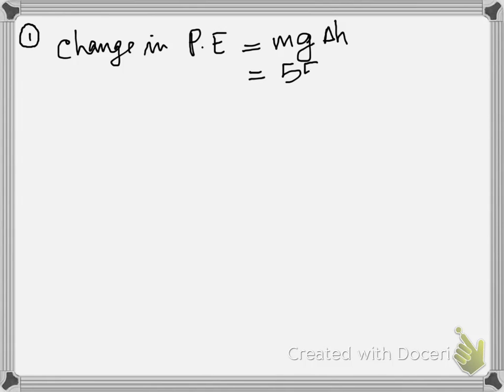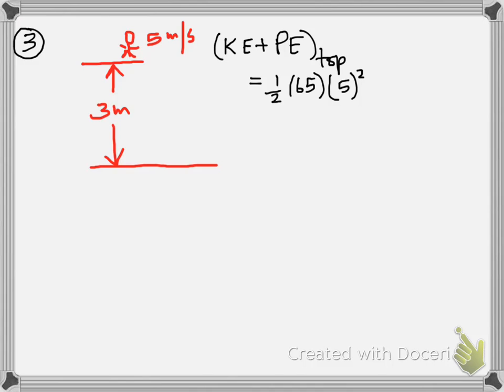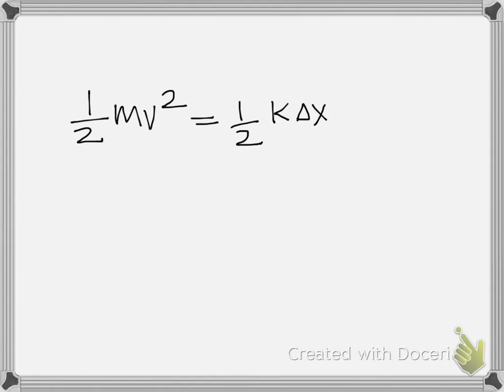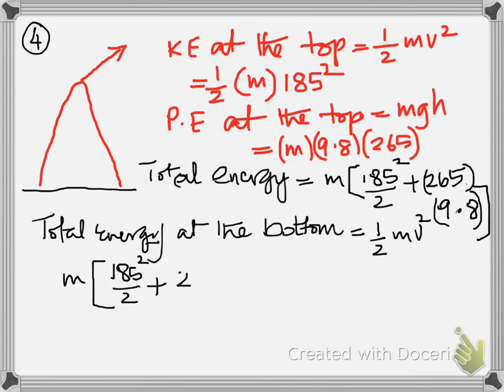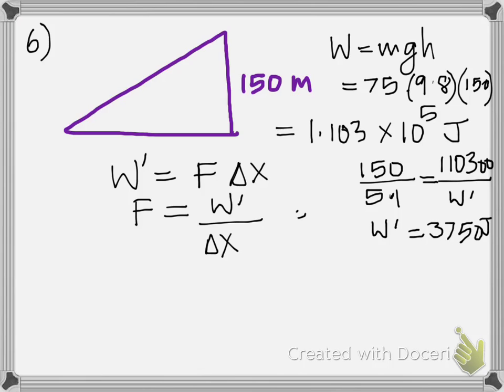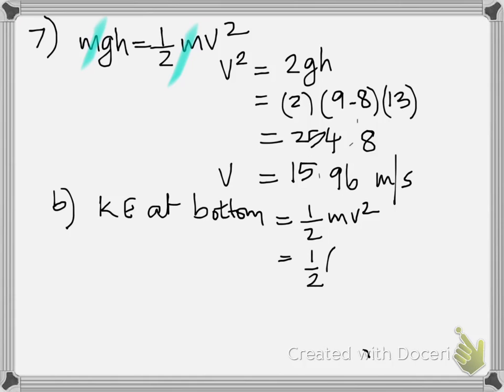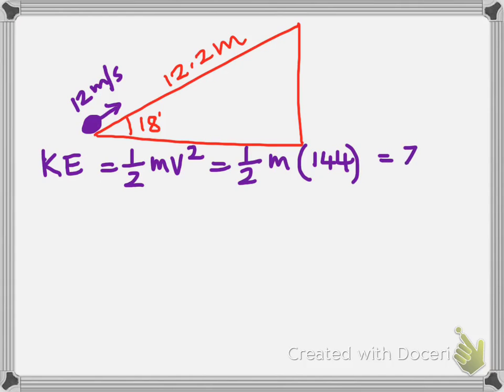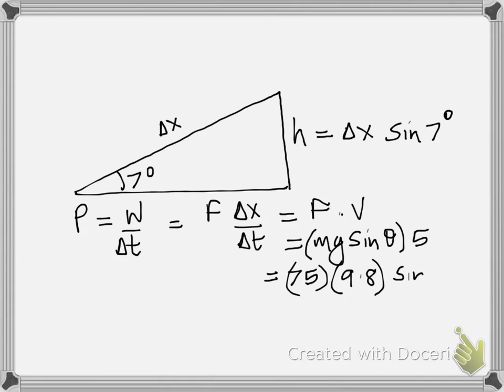Problems on Work and Energy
Click the link for a list of the questions discussed in this video. The question numbers correspond to the numbers used in the video.